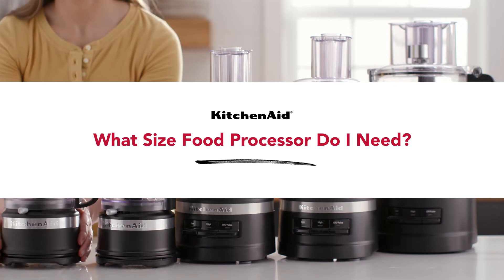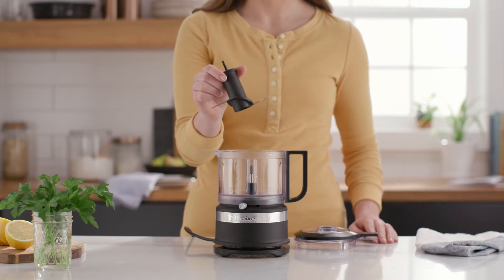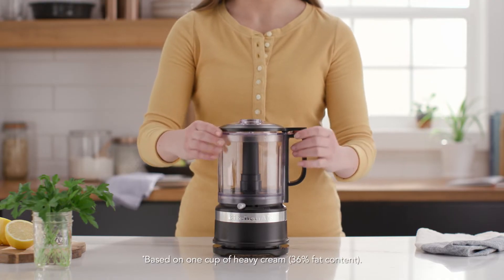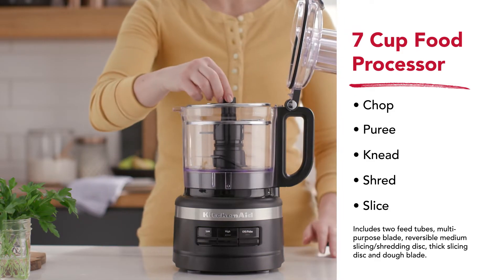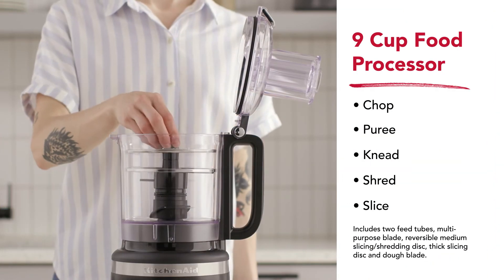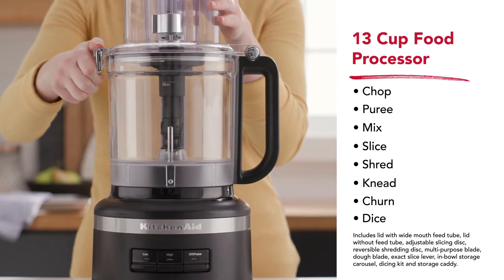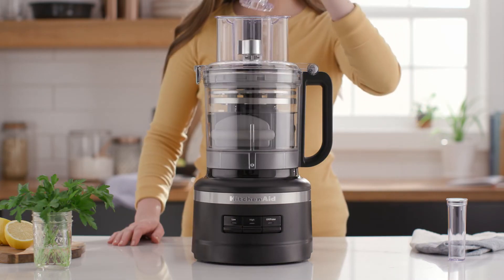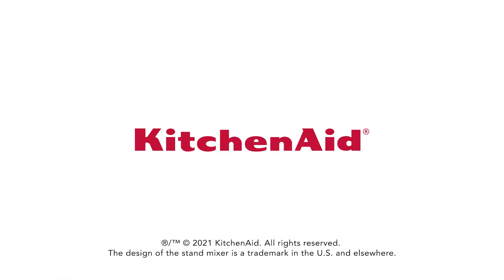What Size Food Processor Do I Need?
Looking for a new food processor? Make sure you choose the right size for the job. This guide from KitchenAid® will help you decide what capacity matches your cooking style so you always get great results.

Enjoy unlimited possibilities with KitchenAid food choppers and processors. Our collection features a wide range of sizes and options so you’re ready to handle food prep tasks with ease:

•       Our 3.5 Cup Food Chopper features two speeds and Pulse operation for coarse or fine results. You’ll be able to make anything from chunky salsa to creamy hummus with ease.

•        KitchenAid’s 5 Cup Food Chopper features a whisking attachment so you can whisk, whip, emulsify and stir. Create scrambled eggs, whipped cream, salad dressings and more! Also available is the Cordless 5 Cup Food Chopper – all the power and control you need without a cord to tie you down.

•        Expect the unexpected with our 7 Cup Food Processor Plus. Unlock new possibilities with functions like slice, shred and knead with the dough blade and the reversible medium slice/shred disc.

•        Get more room to create with our 9 Cup Food Processor Plus. Whether it’s artisan pizza or fresh apple pie, there’s capacity to explore it all.

•        Enjoy more space to create with KitchenAid’s large capacity 13 Cup Food Processor. From fruit tart to cucumber salads to potato gratins, unlock new possibilities with the ExactSlice™ slicing disc, which easily adjusts from thin to thick. A Dicing Kit with the ExactSlice™ disc slices from slivers to wedges, getting every detail right!

All food chopper and food processor parts stack quickly and easily inside the bowl for simple storage.